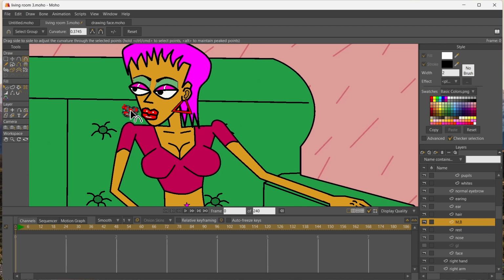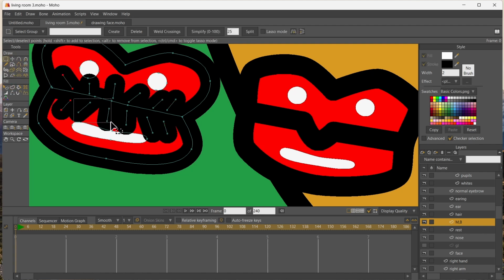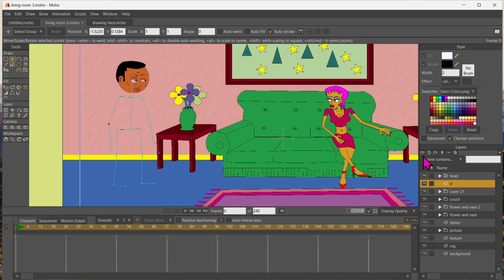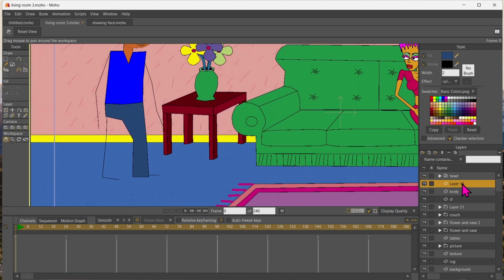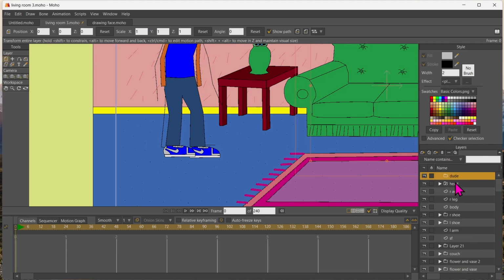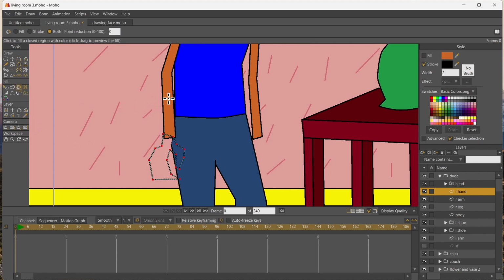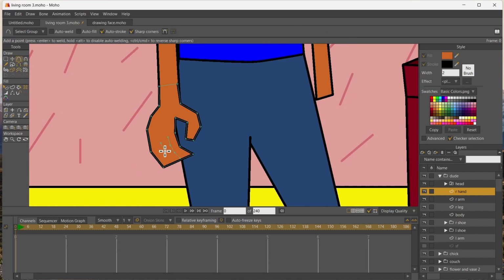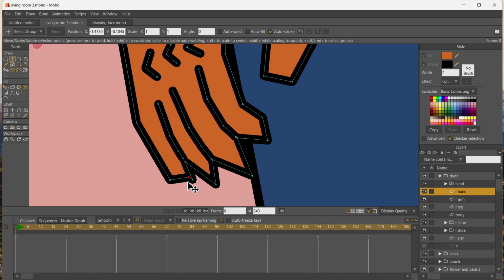Moho Pro Animation Tutorial Master Class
Check out this 2D animation tutorial made in Moho Pro. Go to my website for my movie, Stanky and Taco. You can also get free beats there.
CherriesAndBunions.com